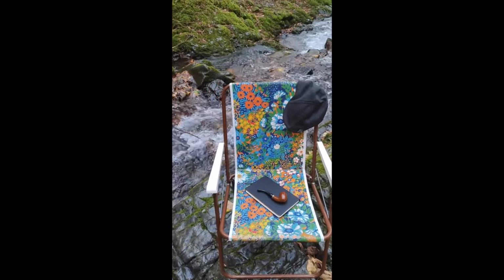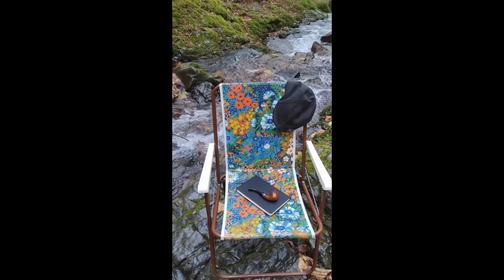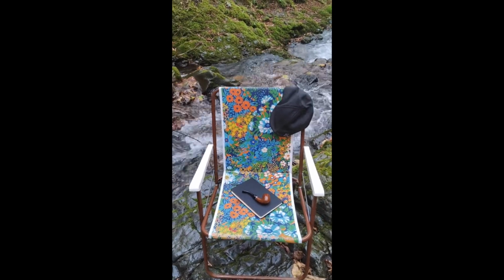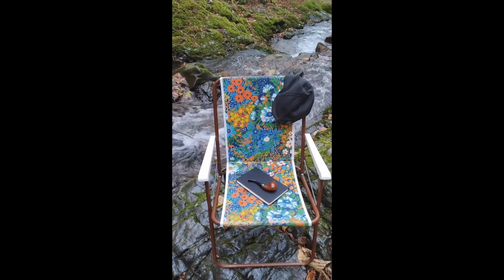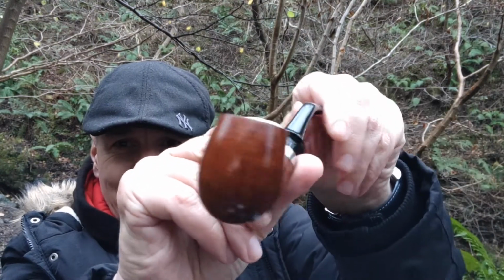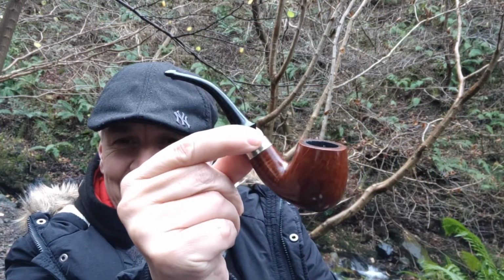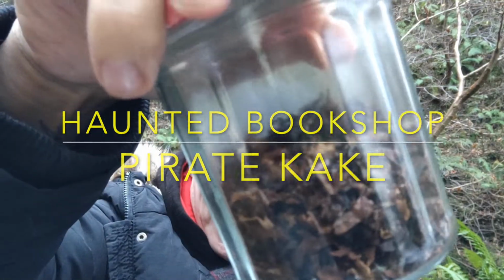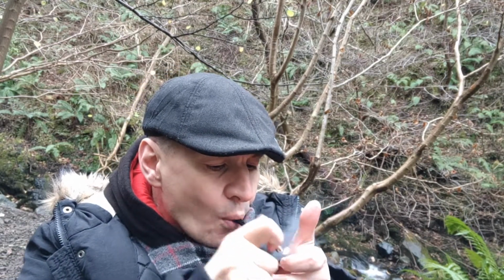Shearer Smokes @ Tillicoultry Glen.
Haunted Bookshop & Pirate Kake in my Real Briar.